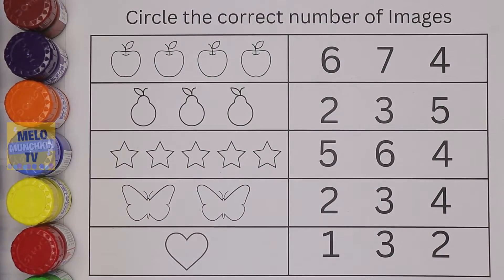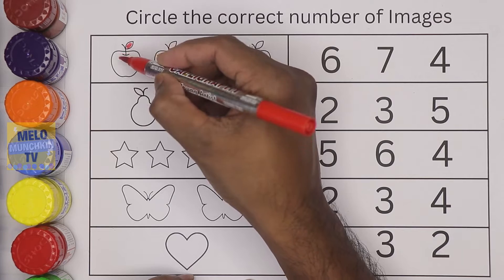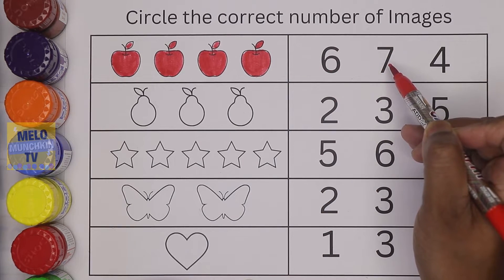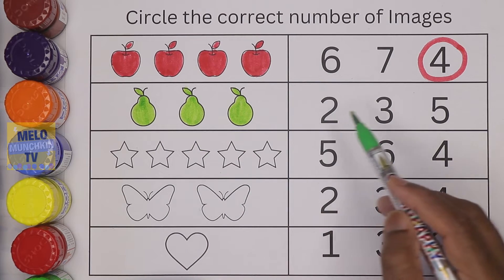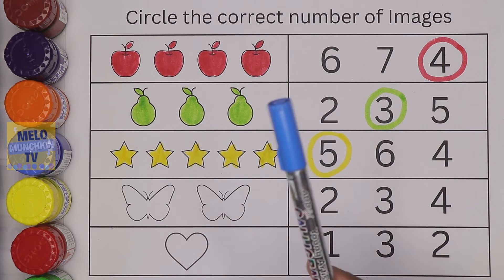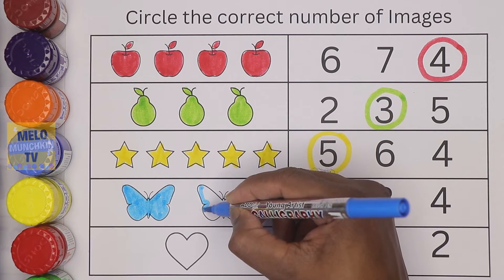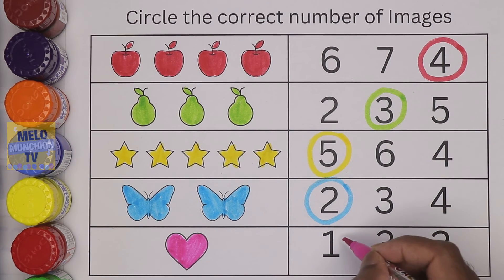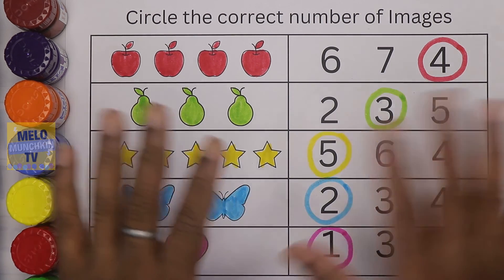Circle the correct number of the image| Counting Numbers | Learn counting objects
How to count objects
How to count things
learn to count objects
Learn to count things
Numbers counting
123
Recognizing numbers